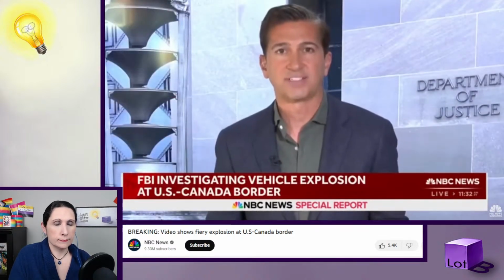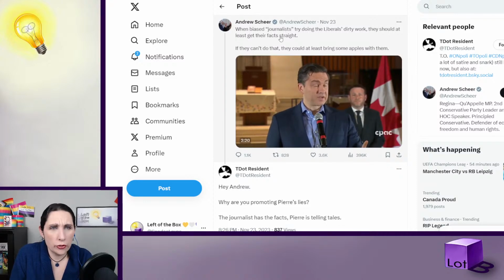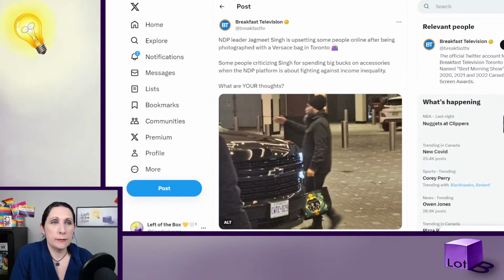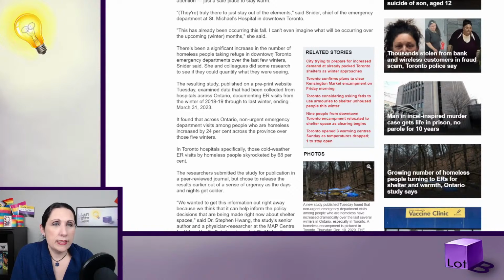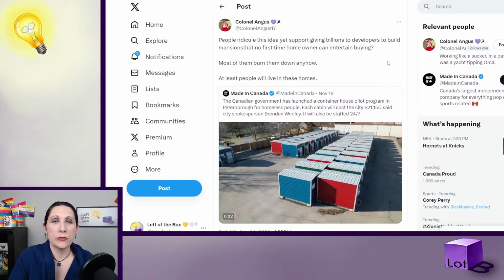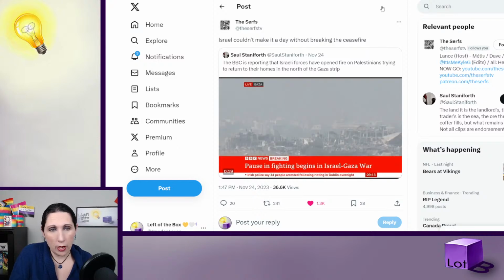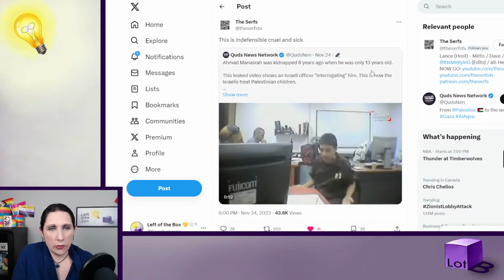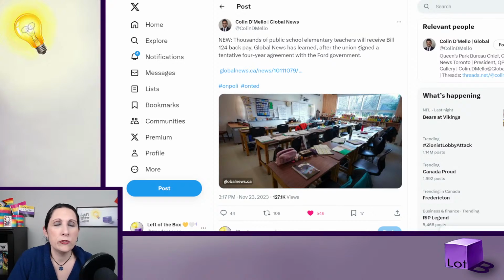Cons Using Abuse Tactics | Winter is Coming, Unhoused Folks Will Suffer | Livestream Nov 28/23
Lots of stuff to get to. Join me for Canadian politics with sarcasm and sass.